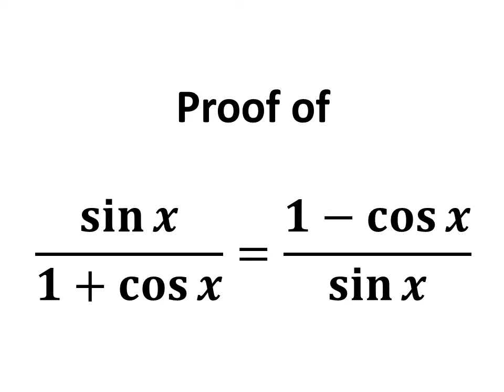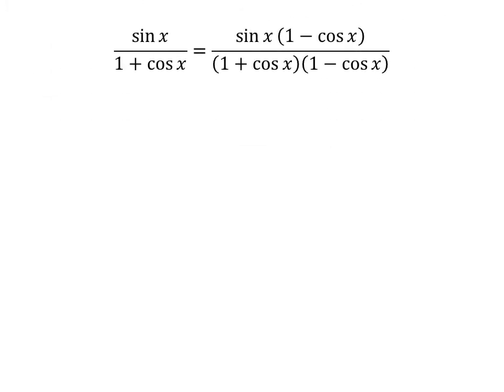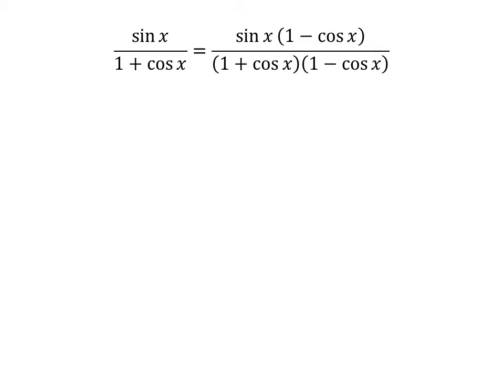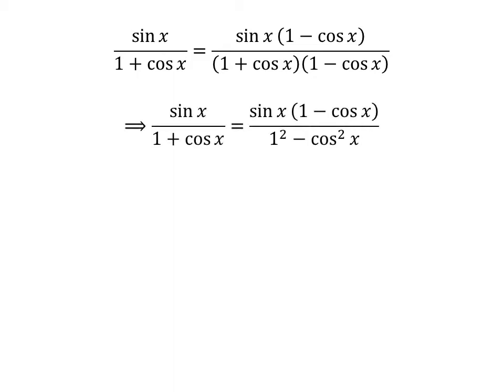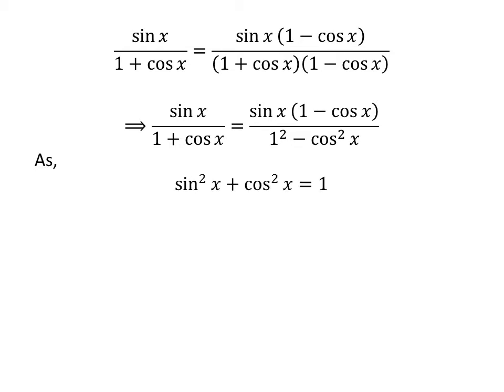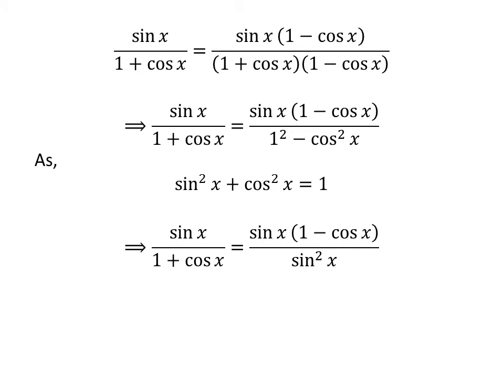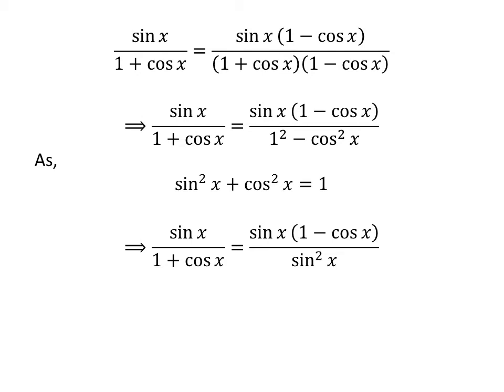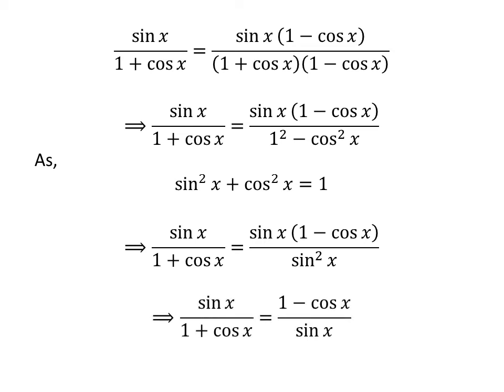Proof of (sin x)/(1 + cos x) = (1 - cos x)/(sin x)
In this video, we will learn to prove (sin x)/(1 + cos x) = (1 - cos x)/(sin x).

Other topics of the video:
Prove (sin x)/(1 + cos x) = (1 - cos x)/(sin x)
How to prove (sin x)/(1 + cos x) = (1 - cos x)/(sin x)?
Proof of (1 - cos x)/(sin x) = (sin x)/(1 + cos x)
Prove (1 - cos x)/(sin x) = (sin x)/(1 + cos x)
How to prove (1 - cos x)/(sin x) = (sin x)/(1 + cos x)?